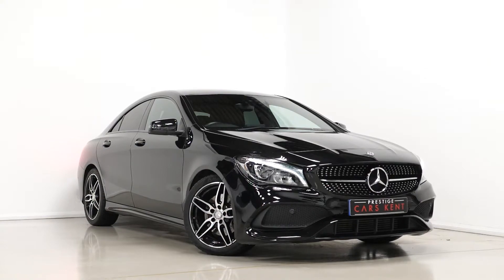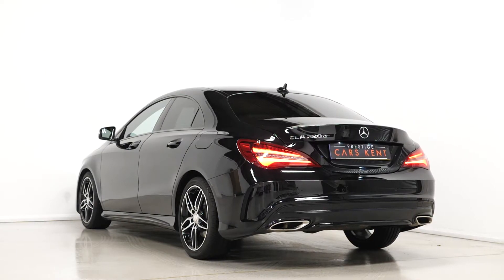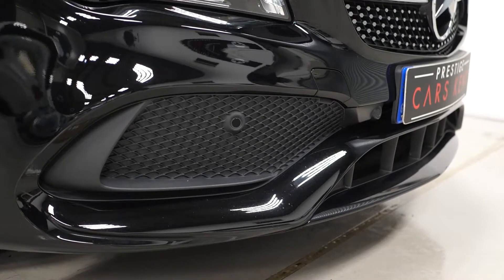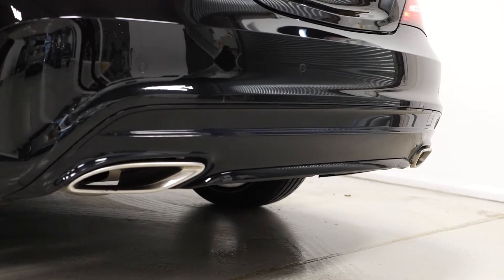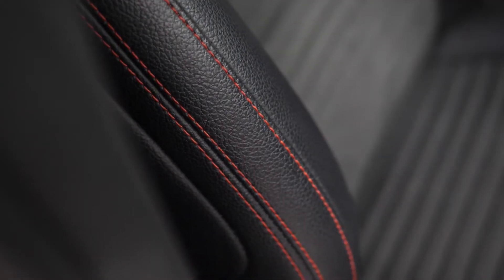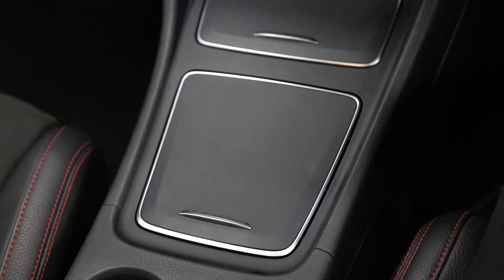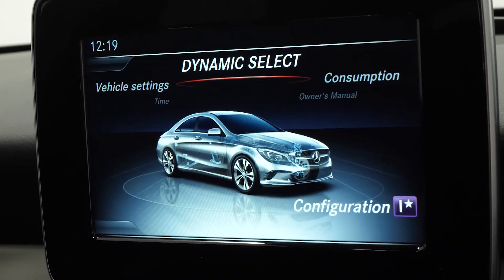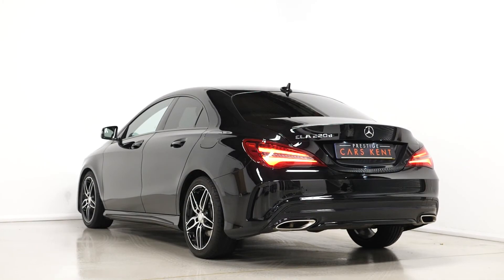2017 Mercedes-Benz CLA220d AMG Line - WALKROUND